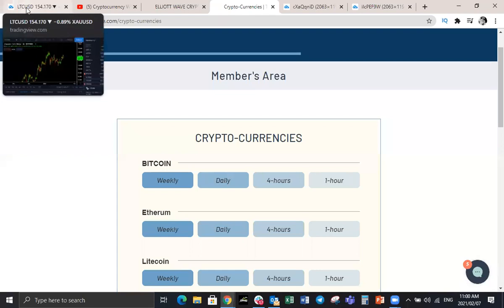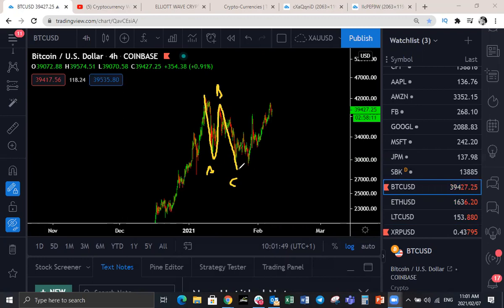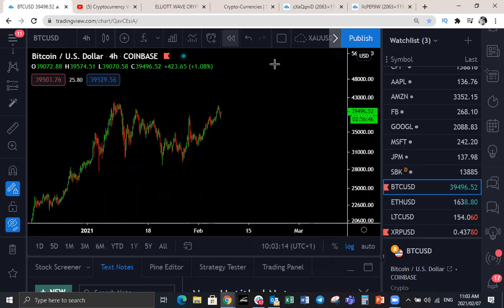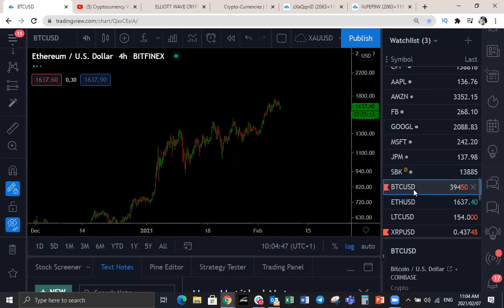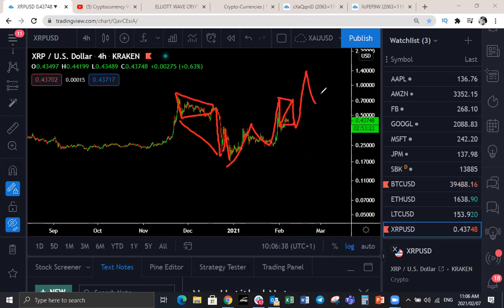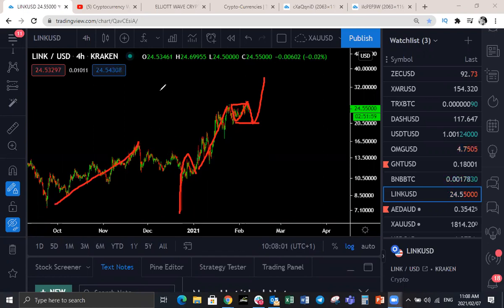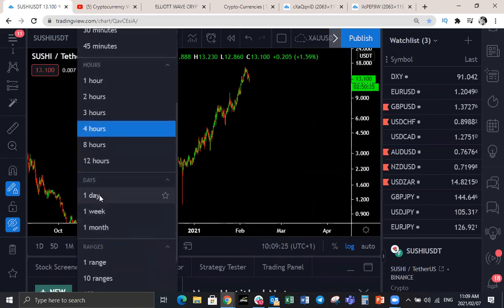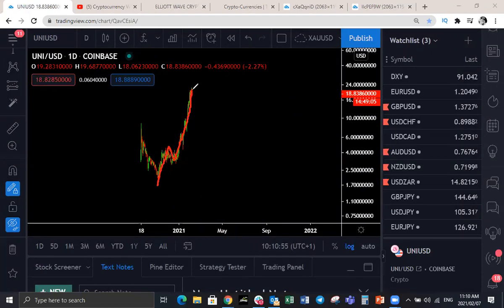Cryptocurrency Weekly Outlook 8-12 Feb 2021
The next course starts on the 17th Feb 2021. The course is available on videos to get started before the live sessions in Feb 2021.

CRYPTO TIMESTAMPS

LTCUSD 02:30
BTCUSD 03:34
ETHUSD 05:43
XRPUSD 07:57
LINKUSD 09:40
BNBBTC 10:33
SUSHIUSDT 11:10
DOTUSD 11:55
UNIUSD 12:49